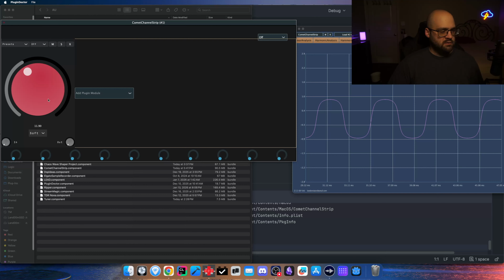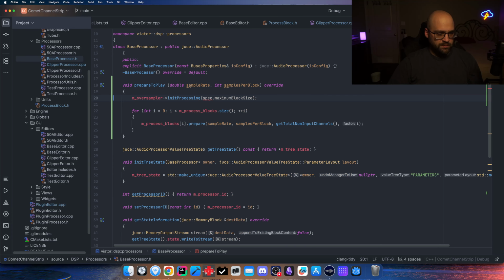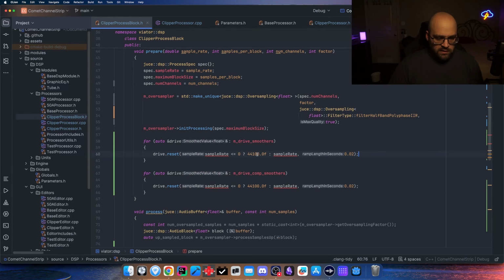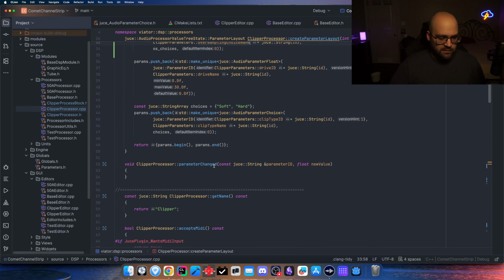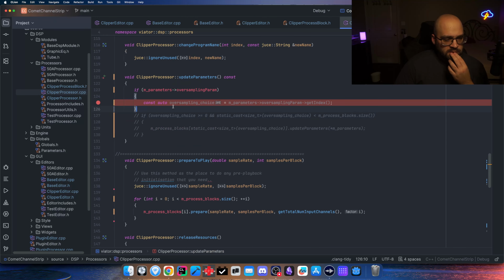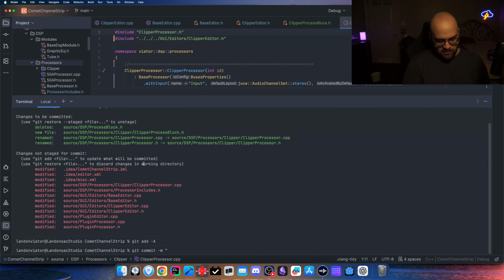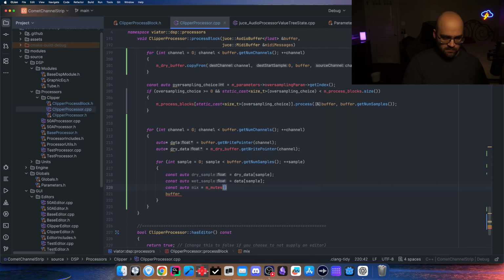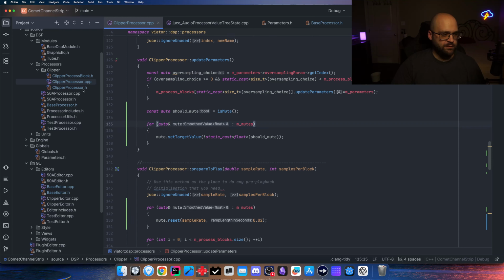C++ Coding Stream - Virtual Mix Rack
Hey Everyone!

In this livestream, I'll be continuing work on my virtual mix rack audio plugin.